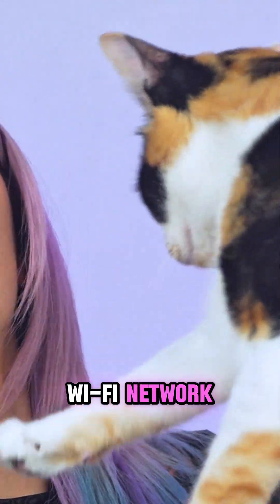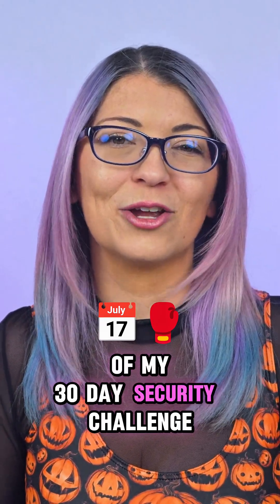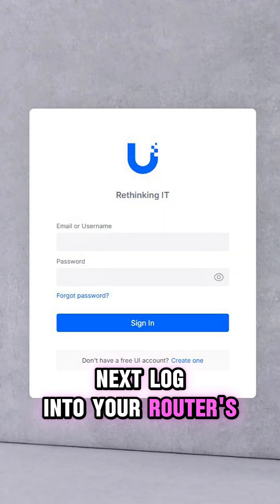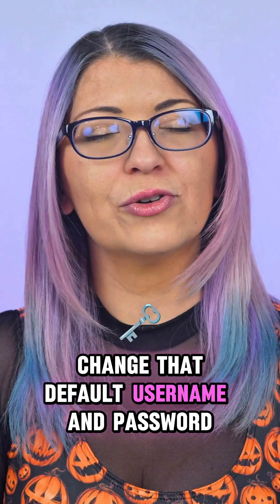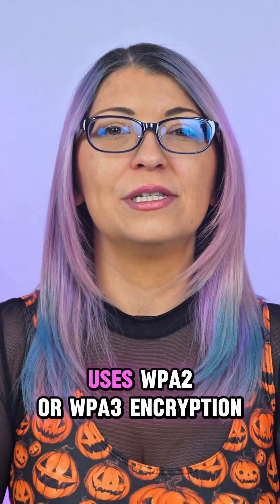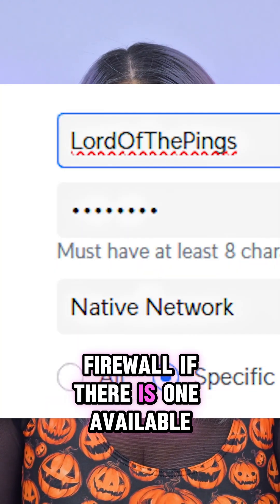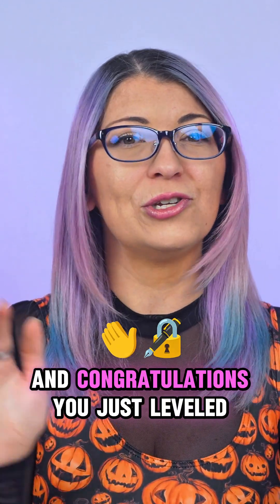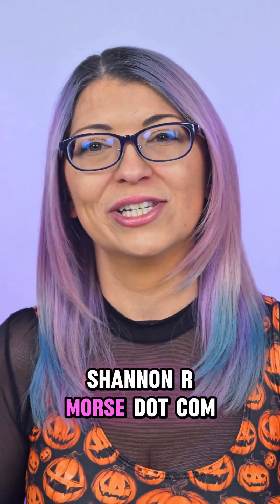How to Secure Your Wi-Fi Router - Simple Steps | Day 04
Stop hackers from getting into your home through the Wi-Fi network! 🛑 Learn how to secure your router, set up a guest network for smart devices, and keep your personal stuff safe.